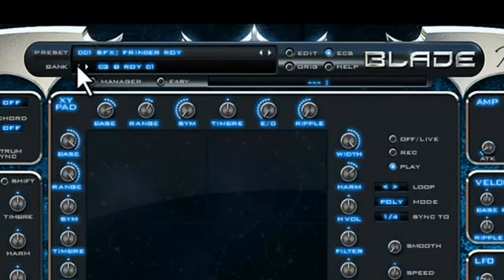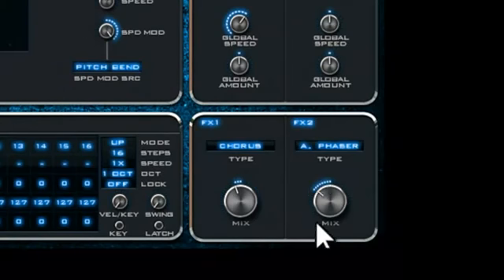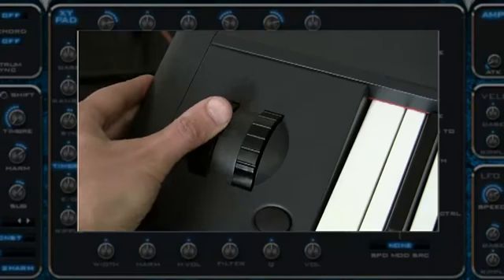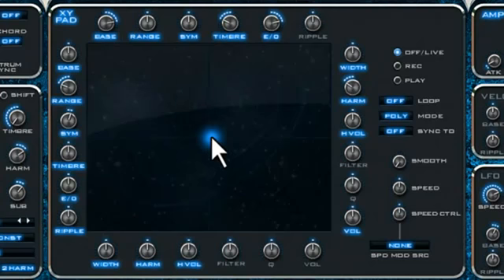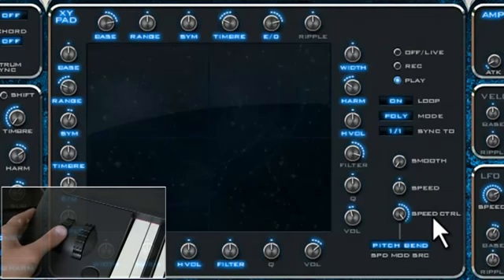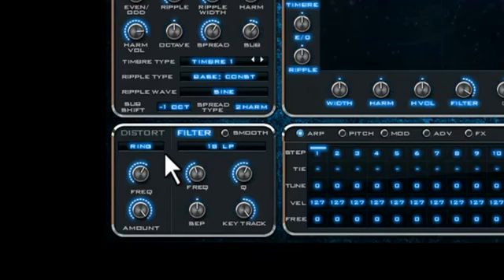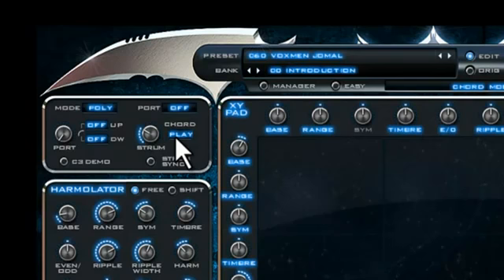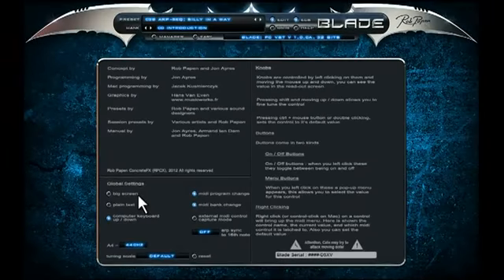Rob Papen Blade Introduction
Rob Papen Blade Synthesizer Plugin

Met Blade heeft Rob Papen weer een mooie nieuwe plugin gecreëerd, waaruit zijn fanatisme voor muziek synthese weer blijkt. In het hart van BLADE heb je de Harmolater, 'klaar om je muzikale geest te verdraaien en transformen'. Een additief synthese-systeem dat, door middel van globale controles, een intuïtieve manier biedt om jouw sounds te creëren.

Met de negen Harmolator controles op de Rob Papen Blade synthesizer kan je een breed scala aan klanken creëren, zodat je alle geweldige geluiden die additieve synthese kan genereren met daarnaast natuurlijk de toegevoegde eenvoud van de traditionele subtractieve synthese. De Harmolator laat oscillatoren verbreden, maakt het geluid dikker of speel met vierkant/sinus sub-oscillatoren. Verder kan het geluid worden gewijzigd door de 21 per-voice distortions en 14 filtertypen.

Blade biedt totale controle over het geluid over tijd met behulp van een serie van verschillende modulatie controles. De belangrijkste daarvan is het centrale XY scherm. Hier kan je direct modulaties door voeren door het bewegen van de cursor over het scherm. Dit kan je uiteraard ook automaten, zodat je kan werken zonder continue met je muis over het XY scherm te gaan. Hiernaast heeft Blade het volledige scala van andere modulatie bronnen, waaronder een speciale envelop, LFO en snelheid als modulatie bron voor Harmolator controles.

Twee FX-units zijn voorzien van alle FX van andere Rob Papen producten, plus de Arp / Sequencer en een Easy pagina die je toestaat om eenvoudig je sound te controleren. Dit alles draagt allemaal bij aan een verbazingwekkend flexibel en nuttig instrument op het snijvlak van synthesizers van vandaag!